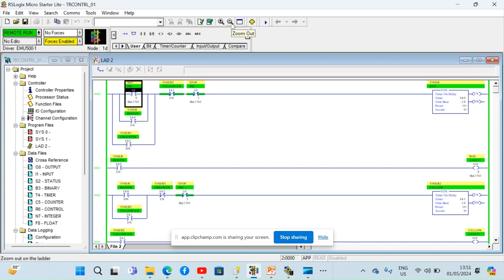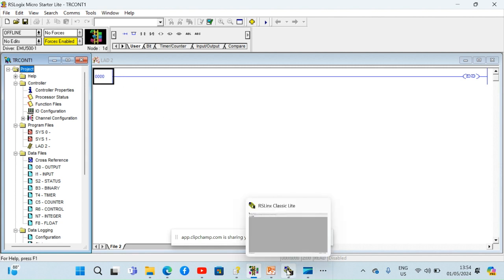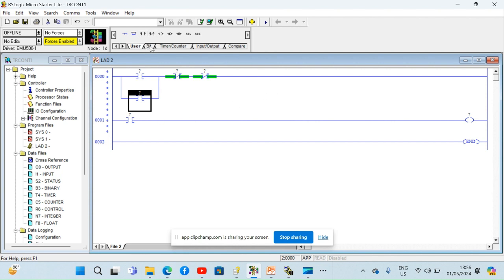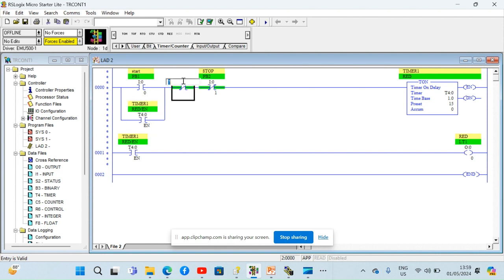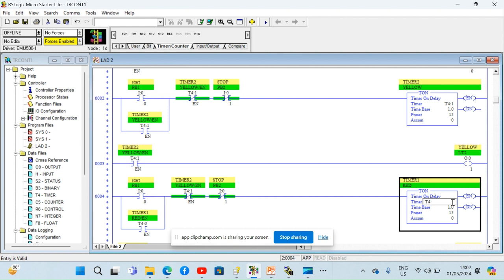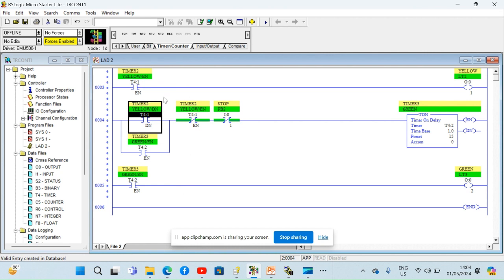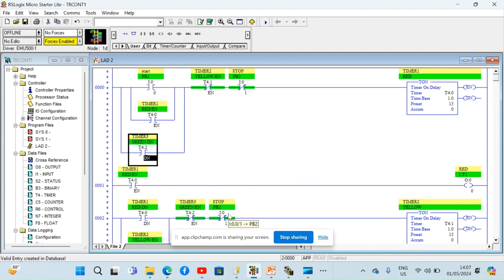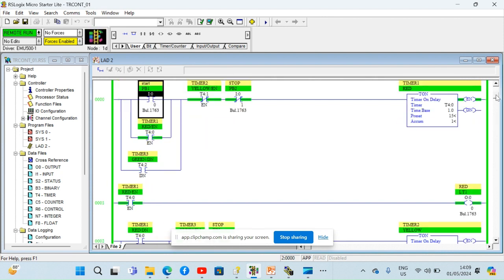Traffic Light Control Using Micro Logix 500 Allen Bradley PLC